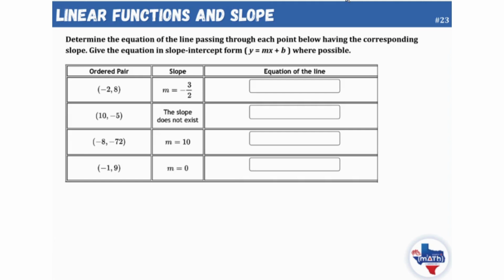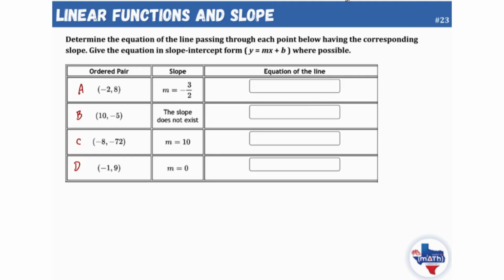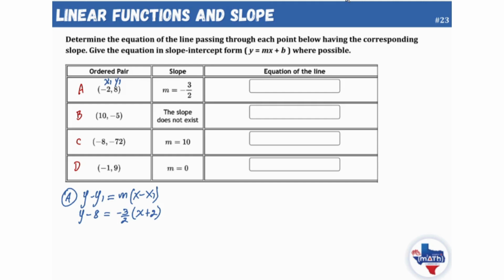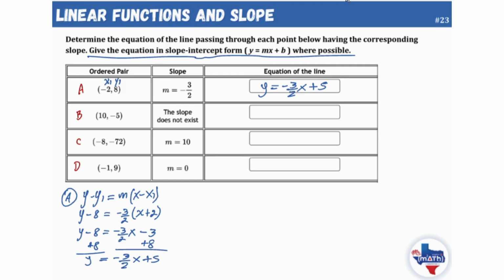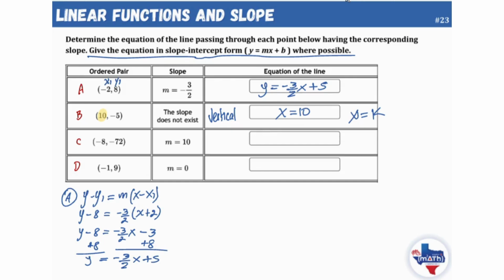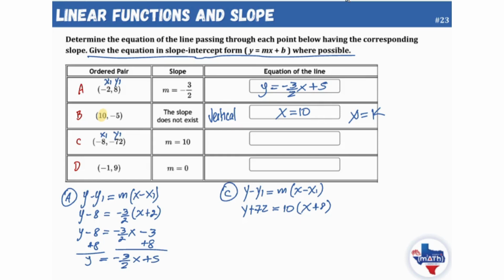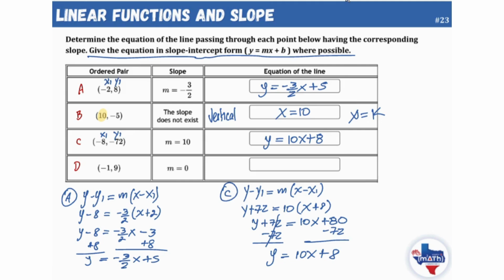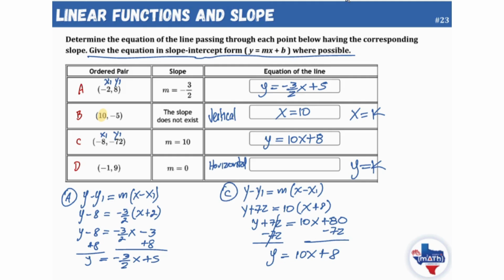College Algebra - Ch 6 - #23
Understanding Linear Functions and Slope – Step-by-Step Guide! 📚💡

In this video, we’ll break down linear functions and slope, two essential concepts in algebra. We’ll explain what a linear function is, how to identify its slope, and how to write its equation in slope-intercept form (y = mx + b).

You'll learn how to:
▪ Calculate the slope: Understand the formula (slope = rise/run) and how to find the rate of change between two points on a graph.
▪ Graph a linear function: Plot points and draw the line to visualize the relationship between variables.
▪ Write the equation of a line using the slope and y-intercept.

By the end of this video, you'll know how to solve problems involving linear functions and slope with ease, and gain a solid foundation for future algebra topics! 🚀📐